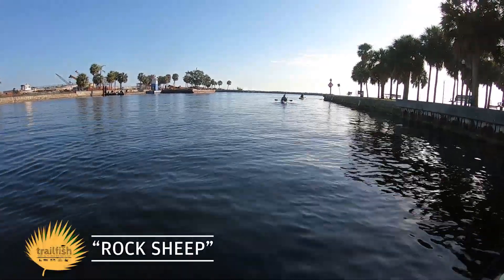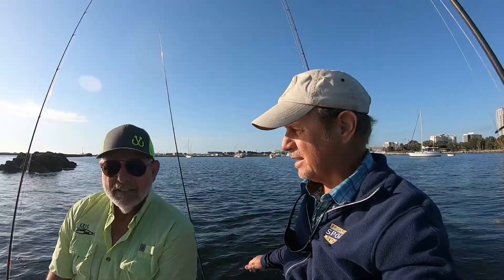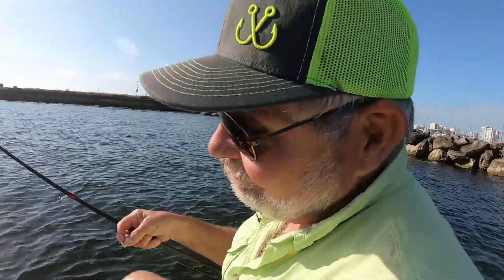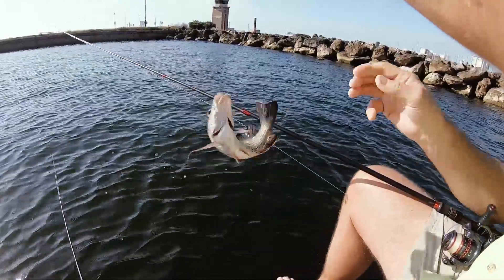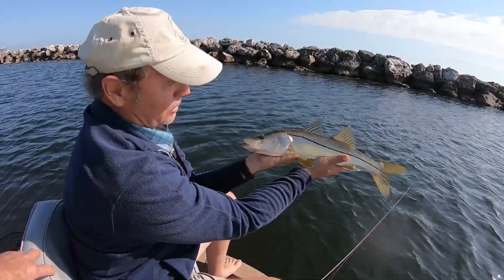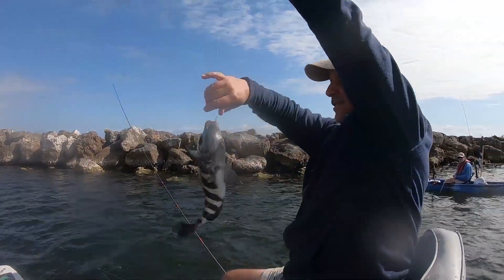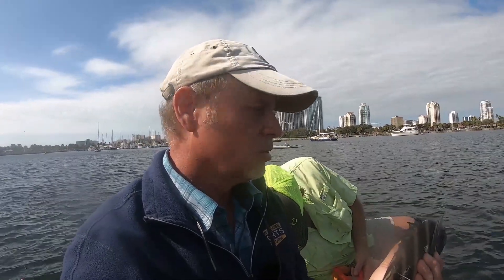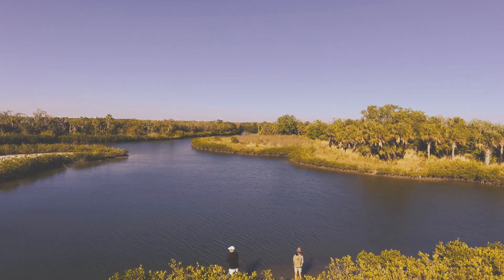TRAILFISH #23 ROCK SHEEP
Sheepshead are loaded in Tampa Bay and Glen uses the Roundabout to skirt the rocks of downtown St. Pete to find the convict fish! Custom rod builder and pal Kris Greene joins the fun!